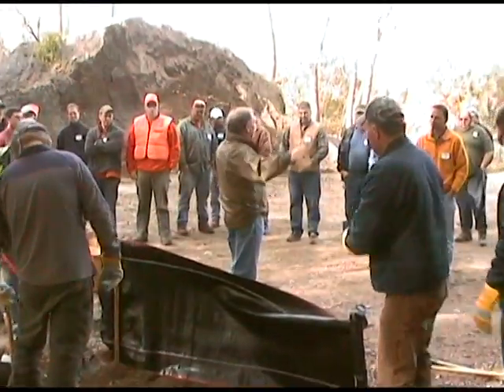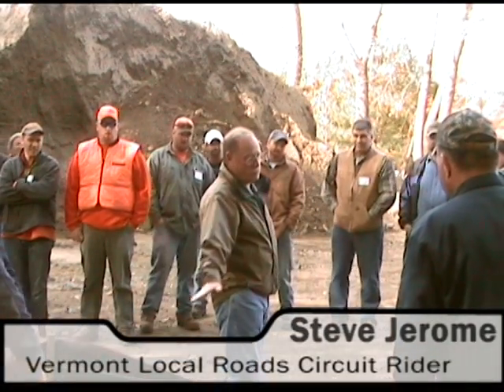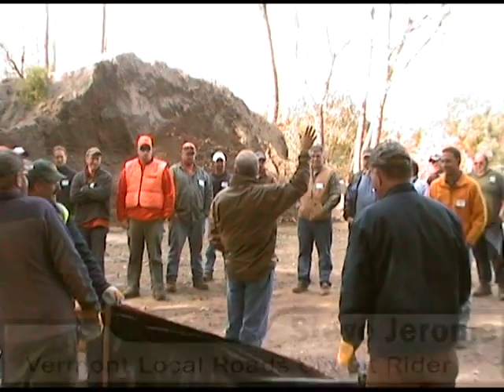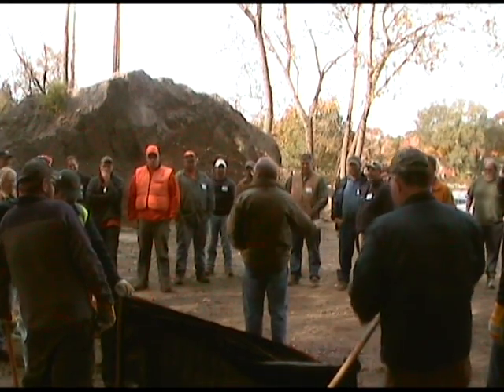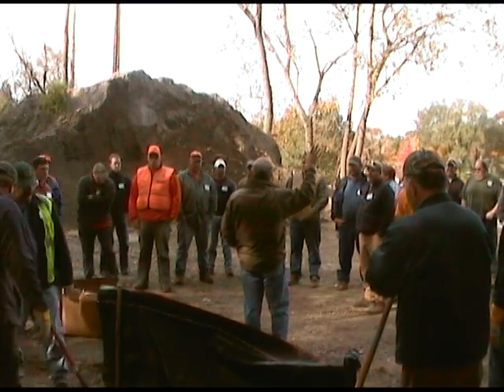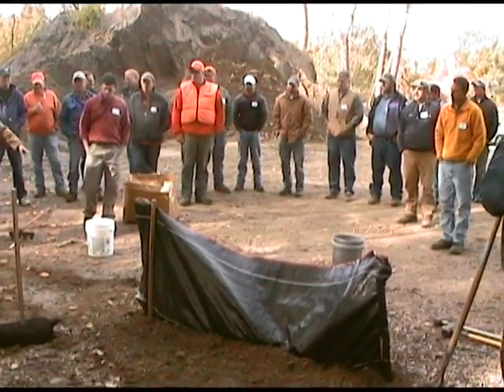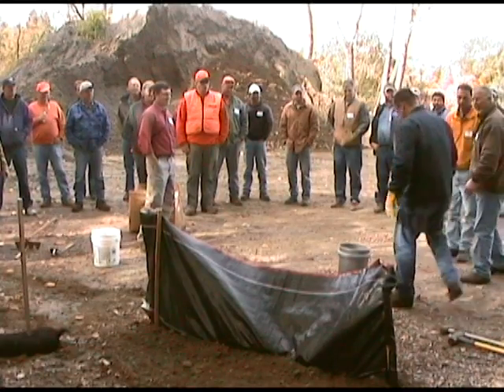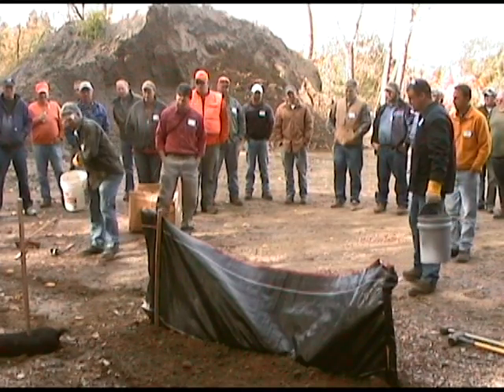Silt Fence and Compost Sock Installation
Vermont Local Roads held its first workshop addressing the use of Compost for erosion control and financial savings at the Winooski Public Works Facility on October 14, 2010. The Composting Association of Vermont partnered with Local Roads to present the four-hour training session. In this clip workshop attendees participate in a demostration to install a silt fence and a compost sock in order to view the installation time for each.

Note: An audio transcript of this video is available upon request.